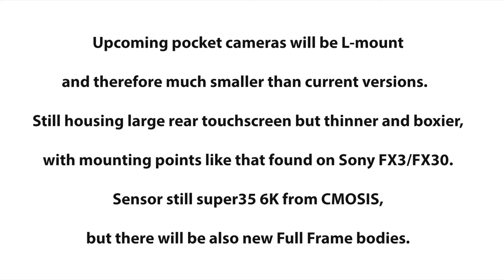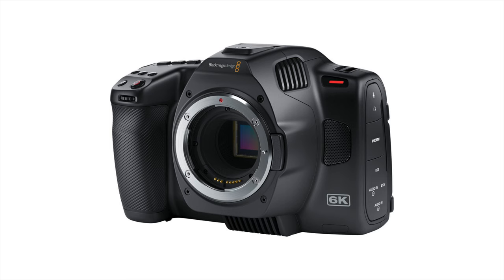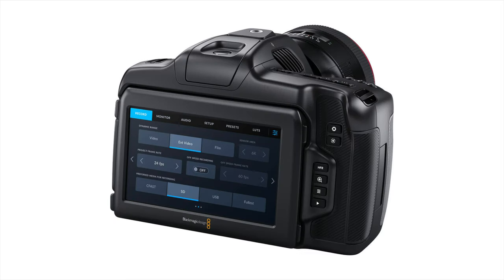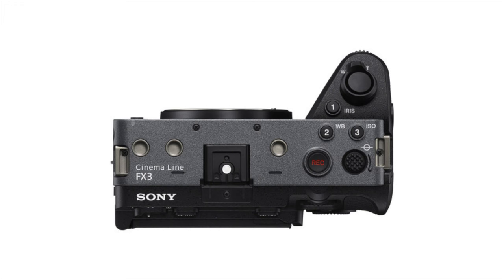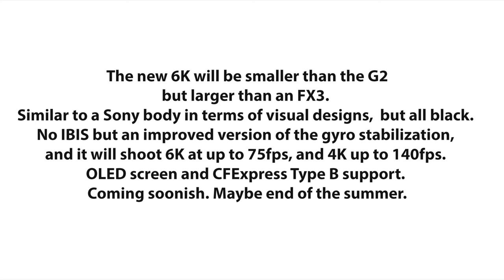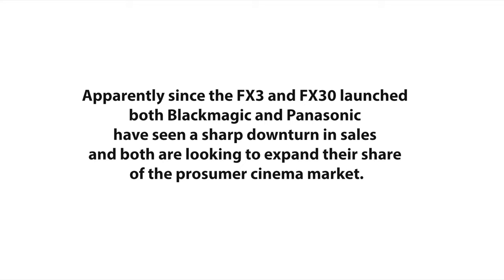First rumored specs of the new Blackmagic L-mount cameras!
Sources told me about the Blackmagic L-mount camera roadmap!